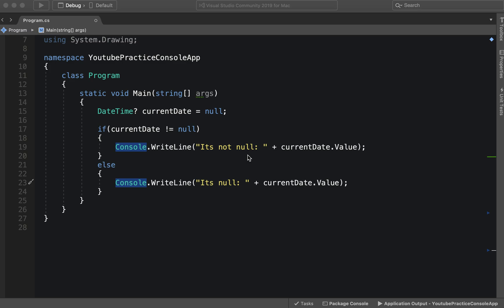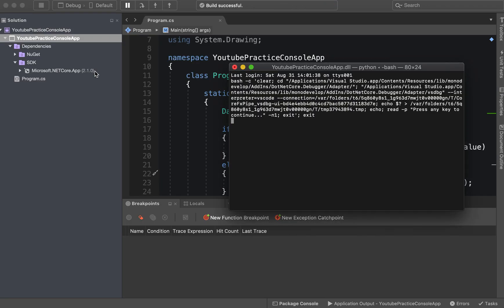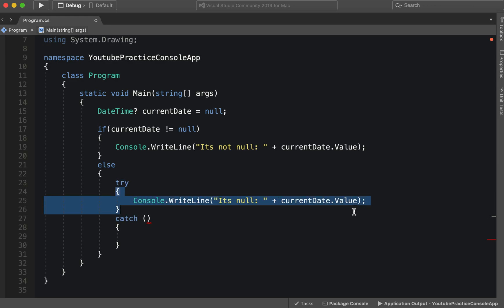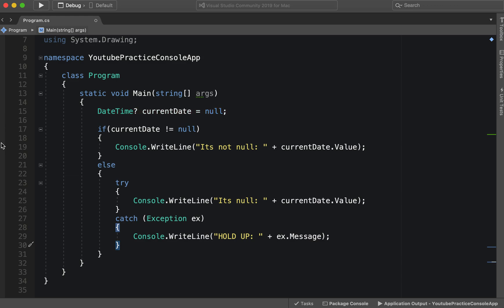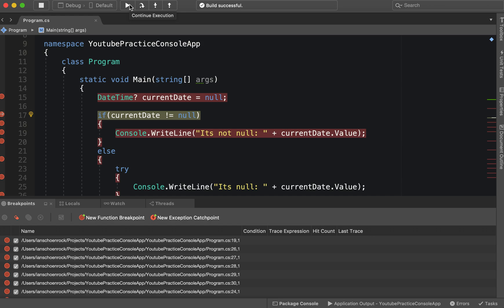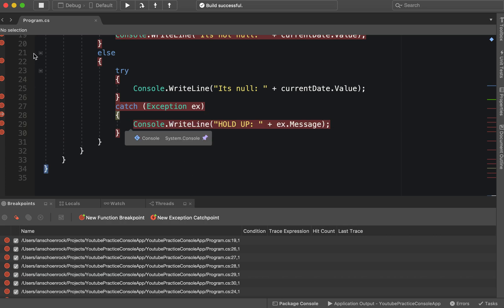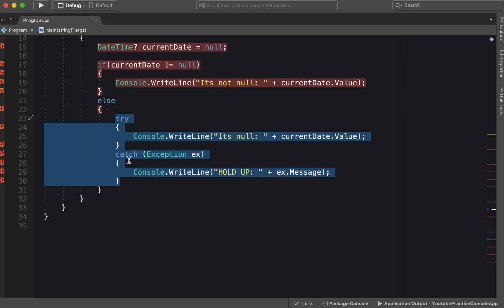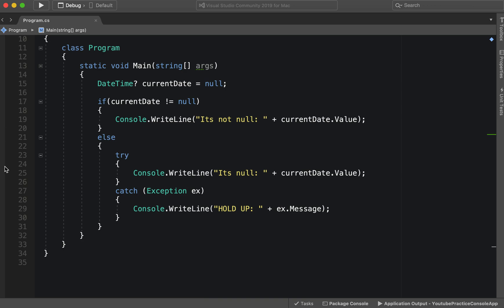C# Tutorial: Exception Handling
In this lesson I go over exception handling and how to use it.